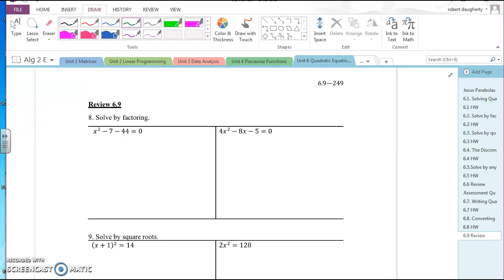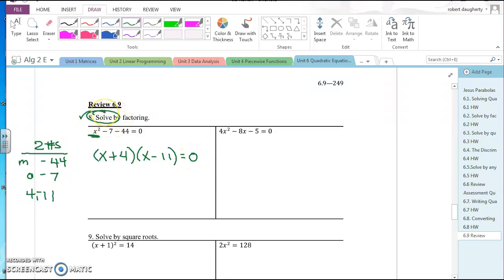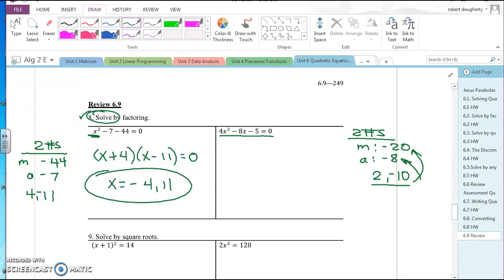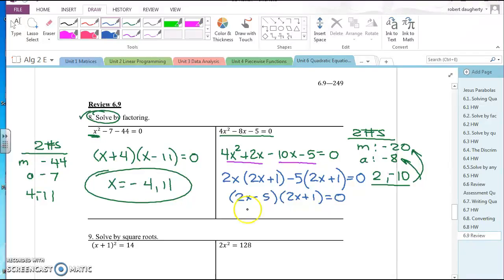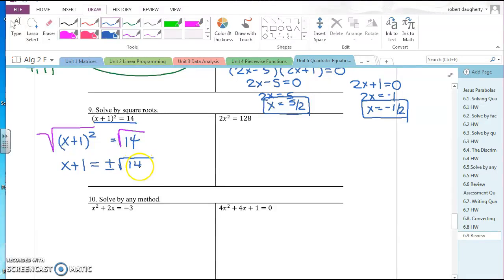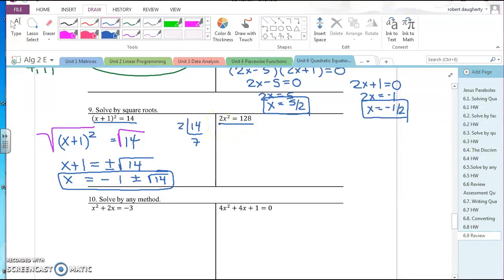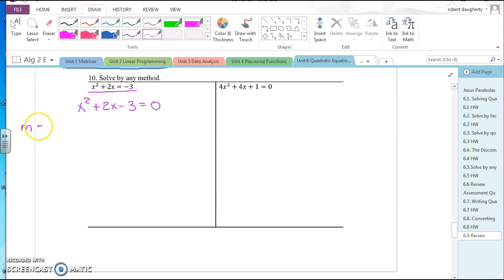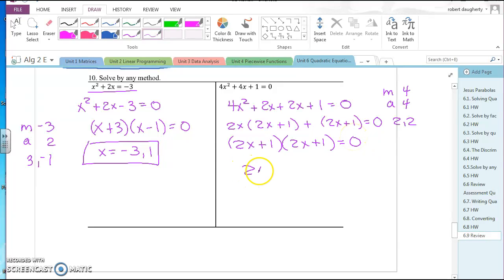Algebra 2 Review 6.9 Page 3